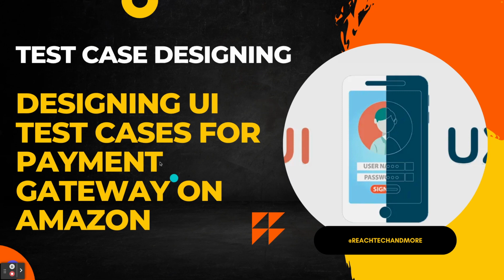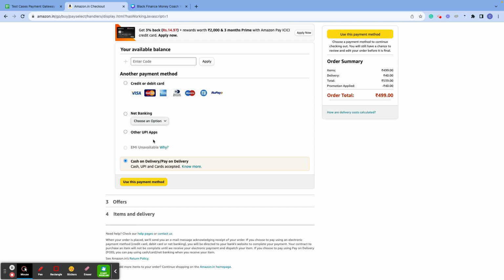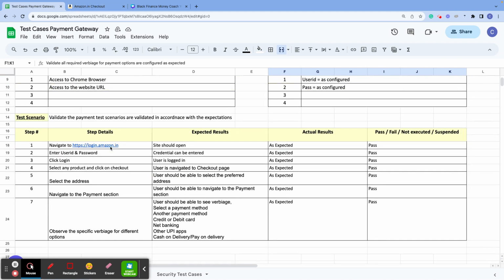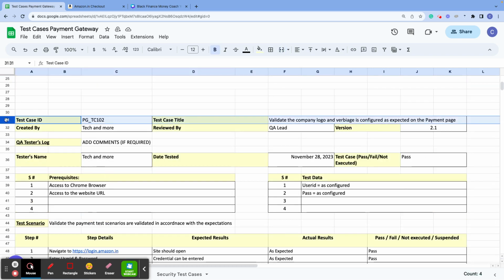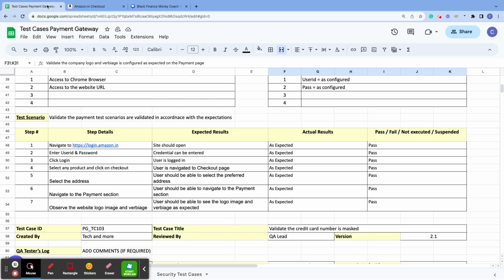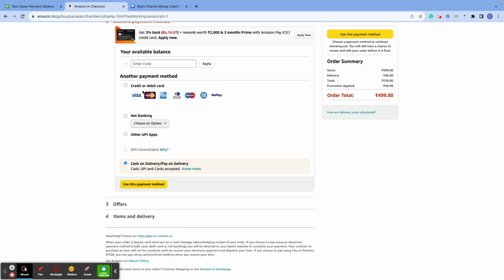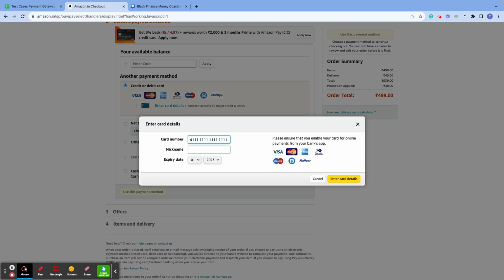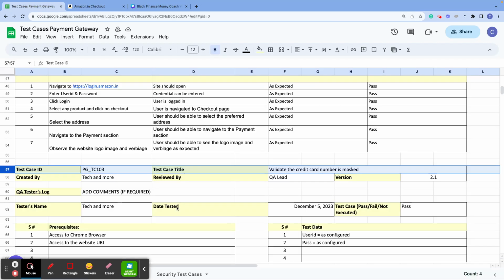Designing UI/UX Test Cases for Payment Gateway || @reachtechandmore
Welcome to another video of the series 'Designing Test Cases for Payment Gateway'

In the video, we are going to well-verse ourselves with UI/UX test cases concerning the Payment Gateway for an e-commerce website.

URL to Test Case ('UI/UX Test Cases for Payment Gateway' tab)

Time Stamps:
00:00 - 02:58 Introduction
02:59 - 07:33 Designing the UI/UX test cases for Payment gateway